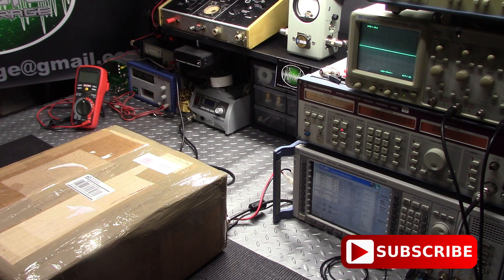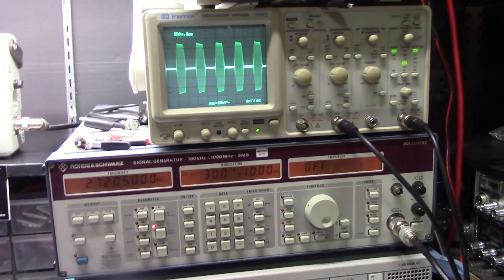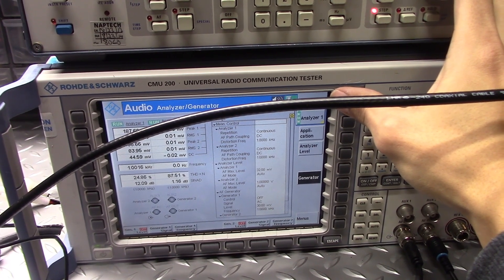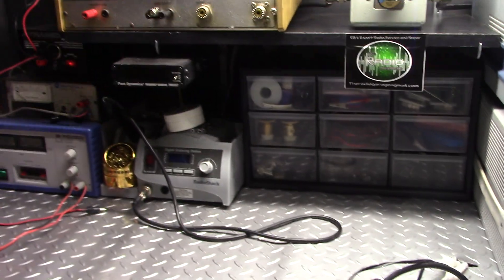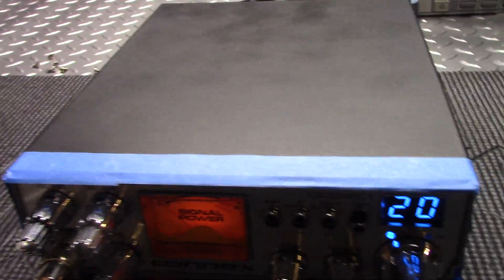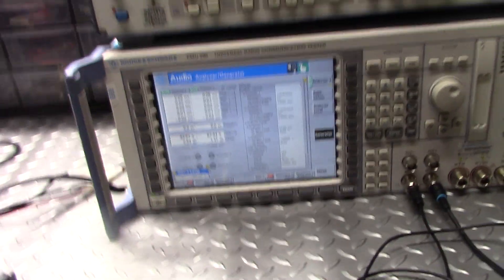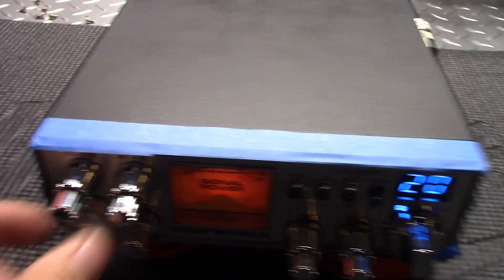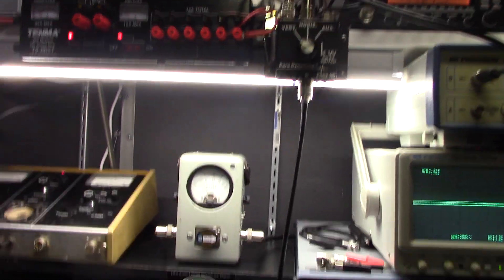Connex CX-33hpc1 Tune-up, Alignment Full Report CB Radio 10 Meter Export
CB radio 10 meter export redone The Radio Garage way. This connex came in with the usual hack shop tune(over modulated, splatter box). I went through it and did a complete tune and alignment. Shown on the oscilloscope, spectrum analyzer and sinad meter. Radio is now working great!